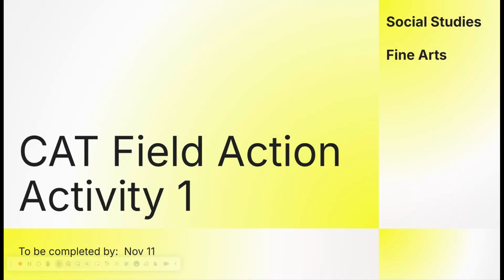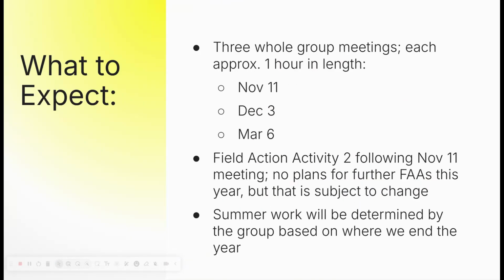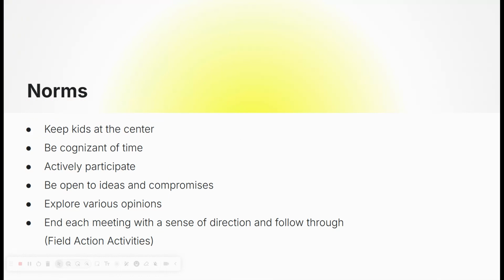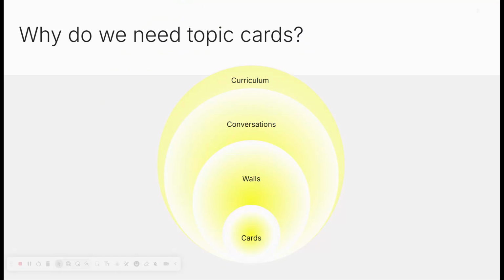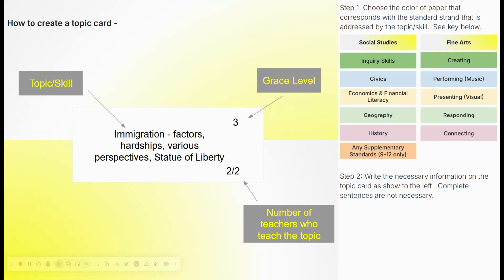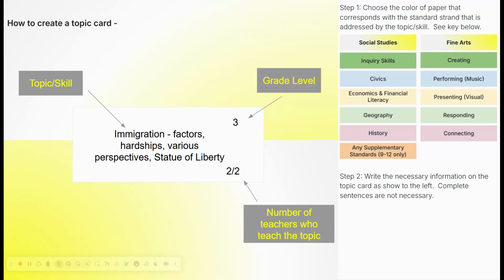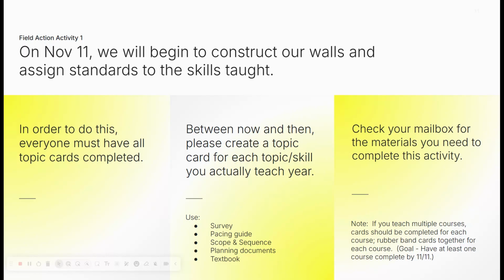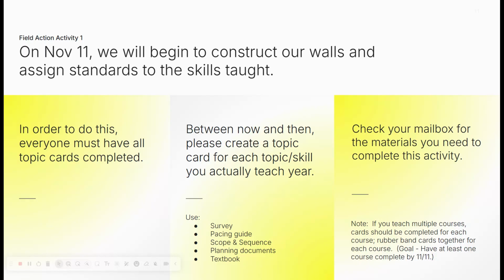CAT Field Action Activity 1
For Social Studies and Fine Arts CAT members